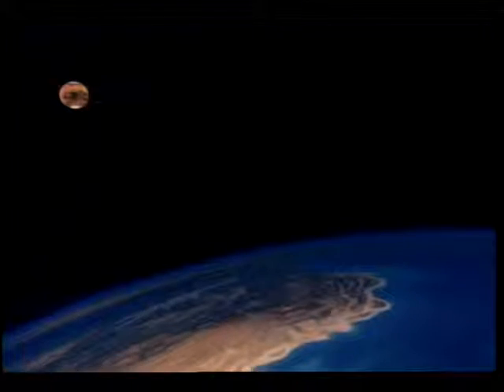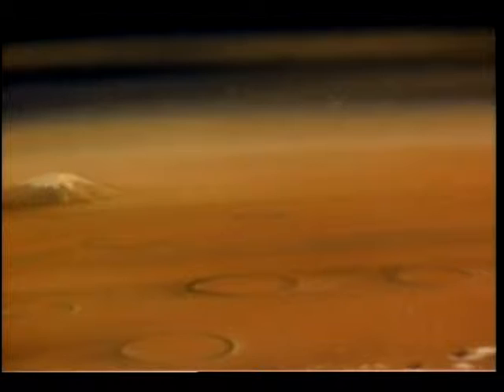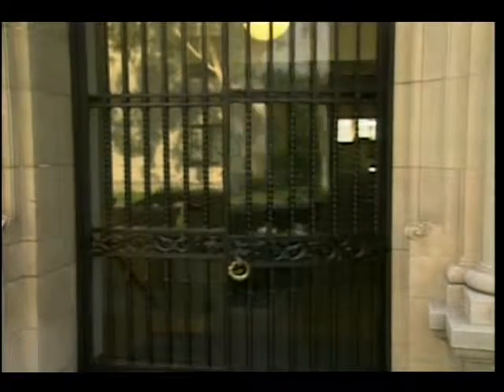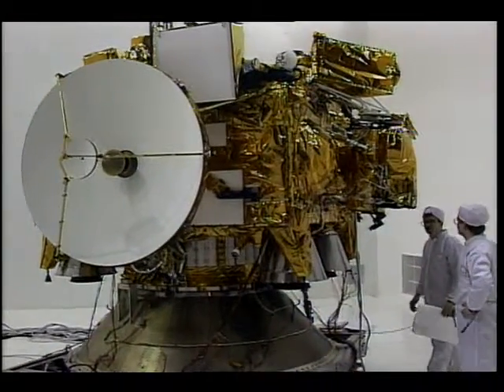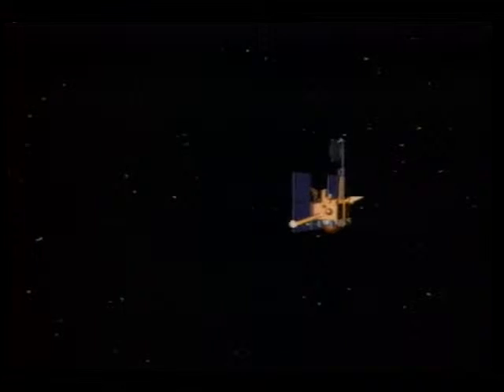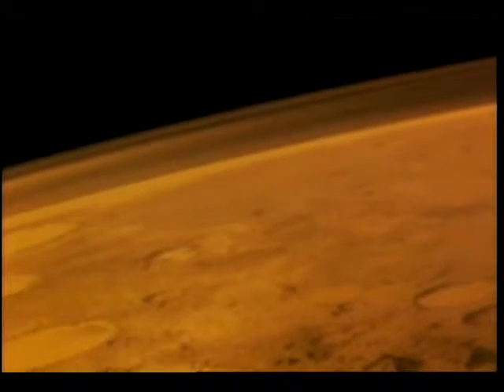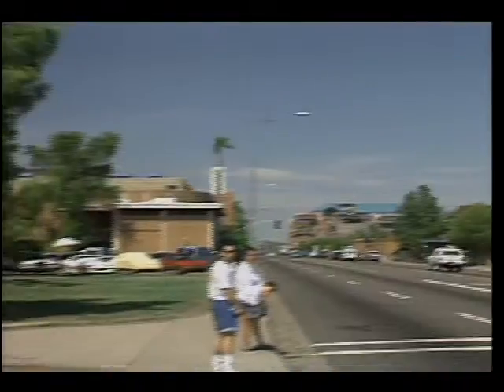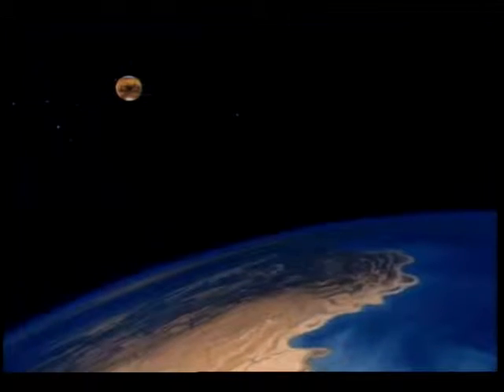Maping mars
That's it for space week 2015 at the Proprietor Review.